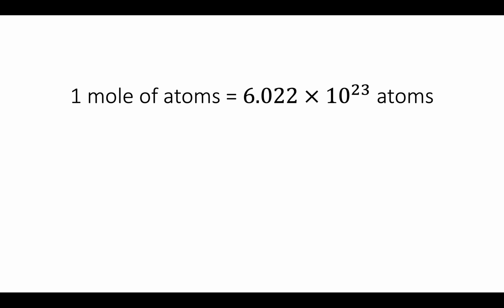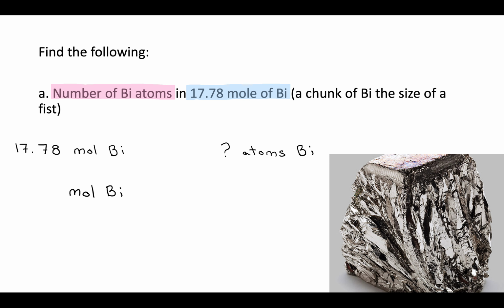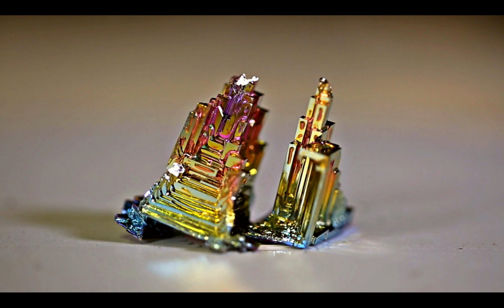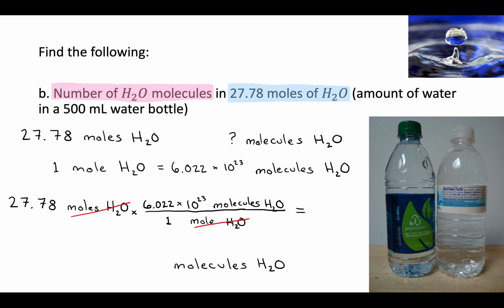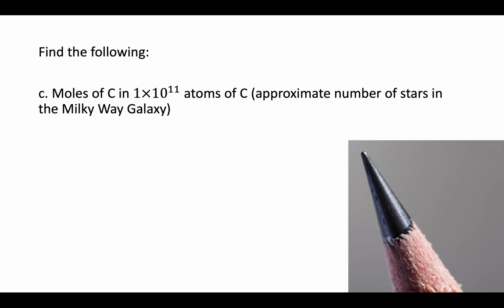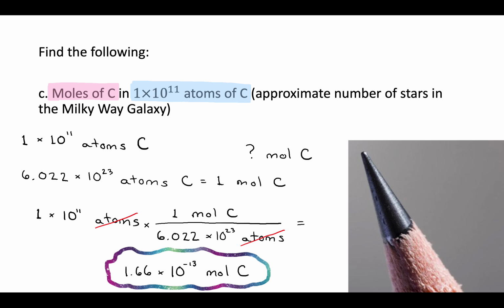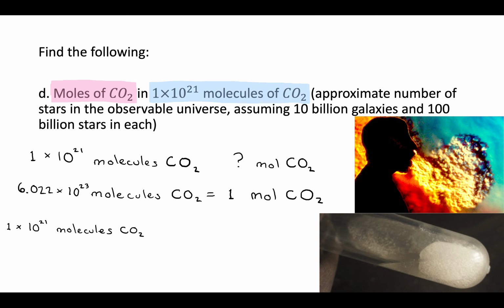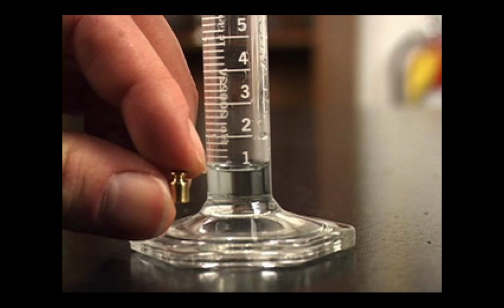Converting between Moles and Atoms/Molecules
A video to help with converting between moles and atoms or molecules.

Note: This video was created for non-profit, educational purposes only; all other uses are prohibited. The following videos contributed to the educational content of this video: